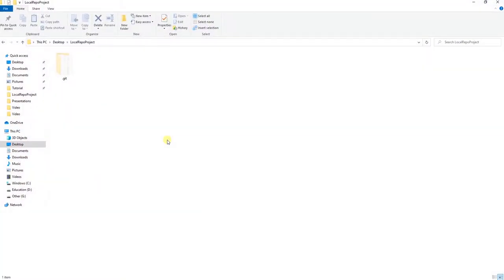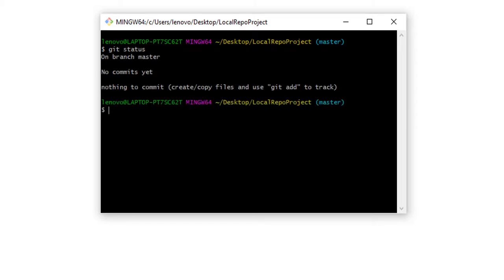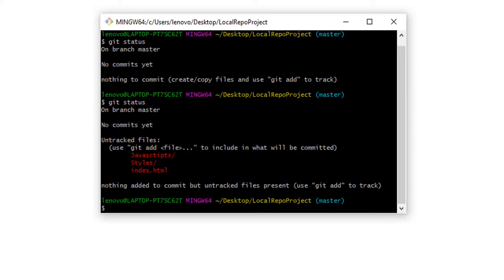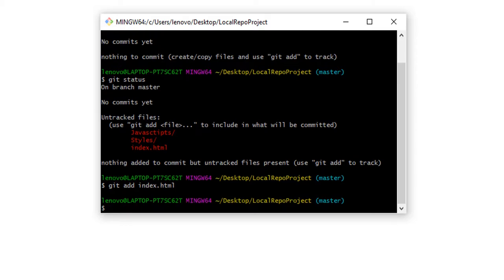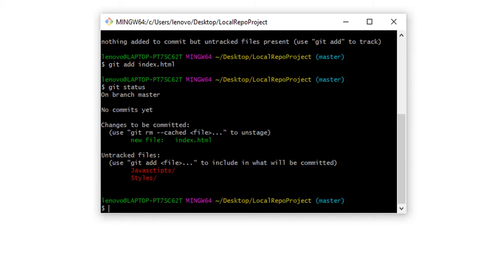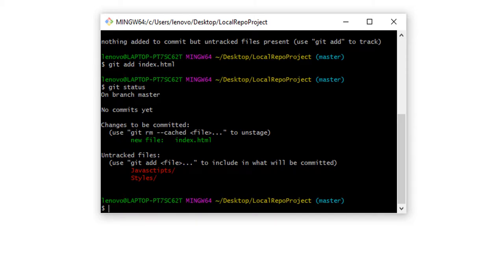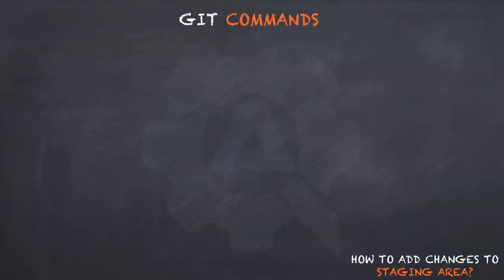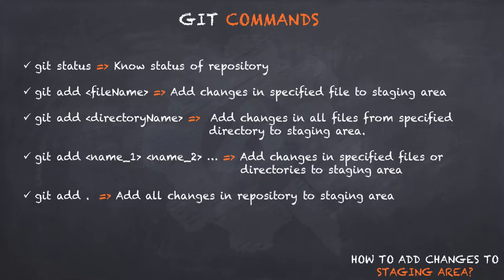Git Tutorial #8 - How to add changes to Staging?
How to Add changes/files to Staging Area in Git Repository?

GIT COMMANDS
git status = Know the status of the repository
git add fileName = Add changes in specified file to staging area
git add directoryName =  Add changes in all files from specified      directory to staging area.
git add name_1 name_2 … = Add changes in specified files or             directories to staging area
git add .  = Add all changes in repository to staging area